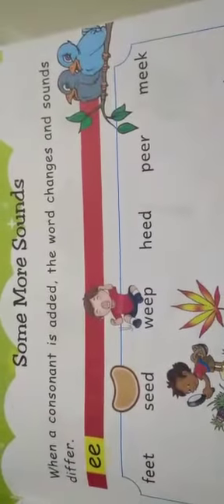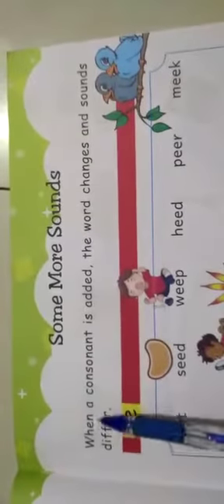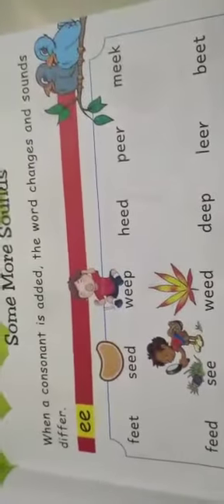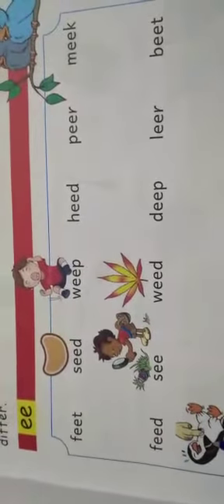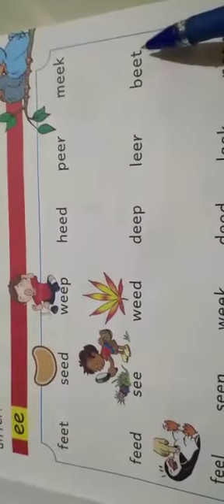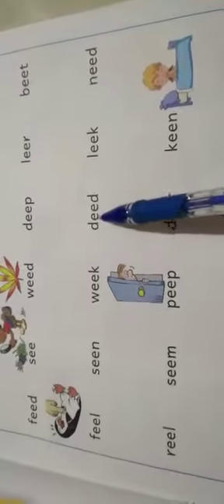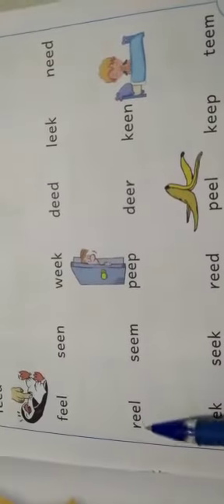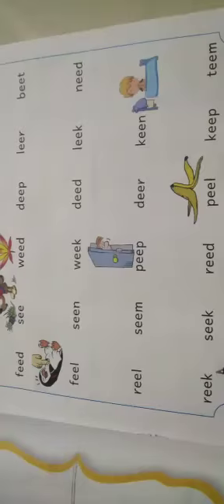The Tigerish School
Class SR KG - 07/12/2020